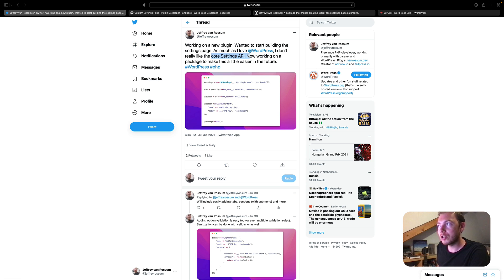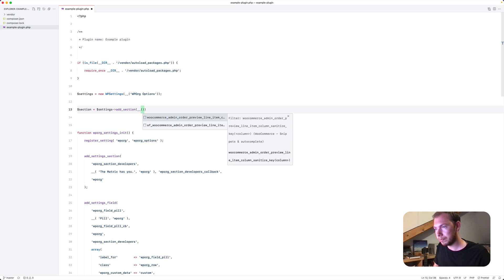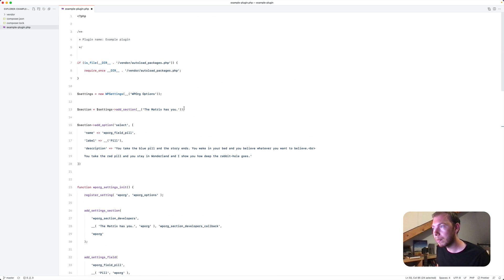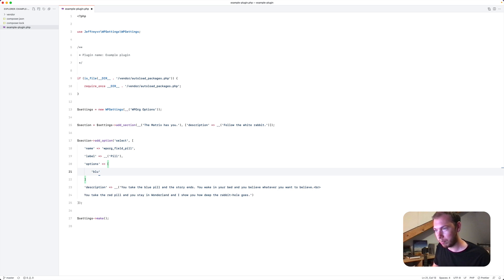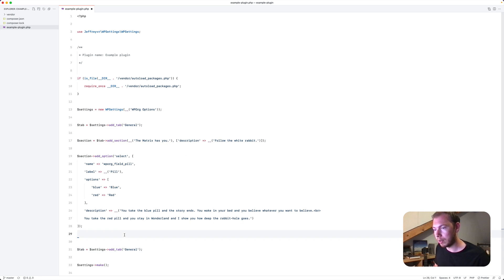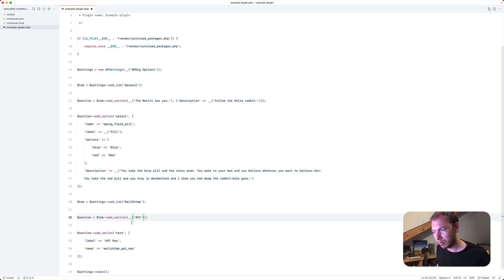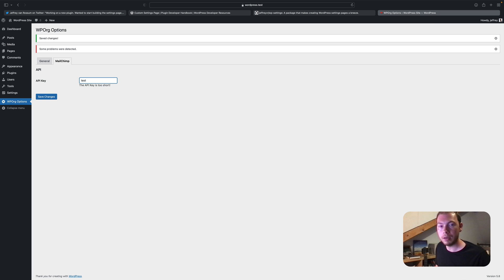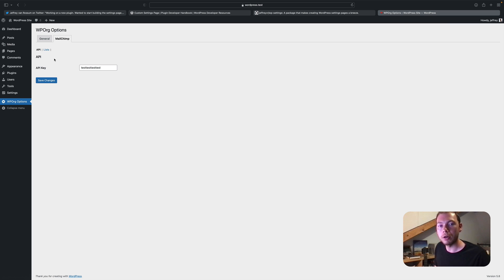Demo of the WP Settings package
This is a short demo of the WP Settings package I’m creating. It’s an attempt to make creating options pages for WordPress plugins easier and quicker.